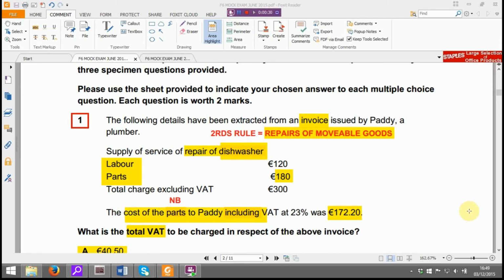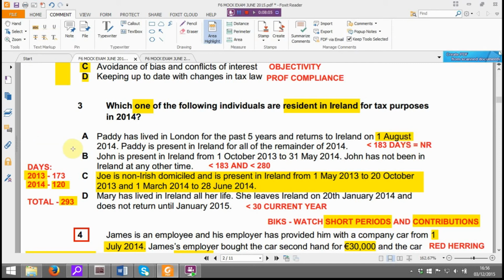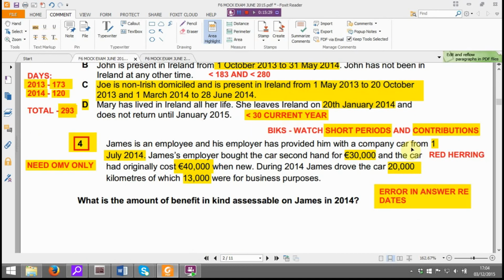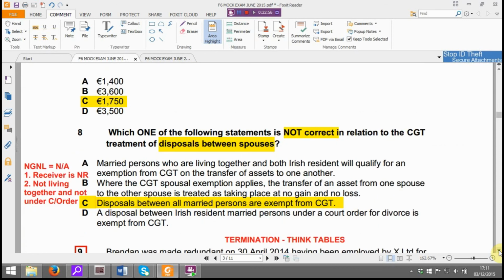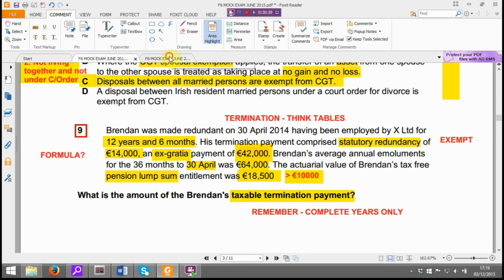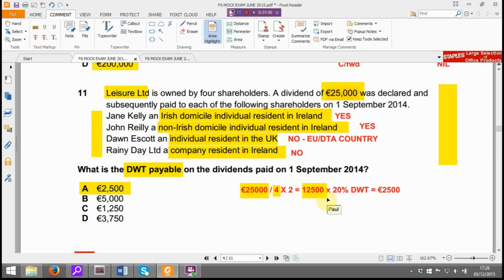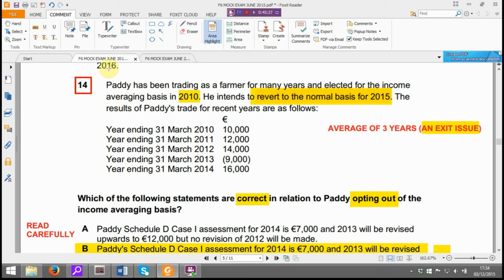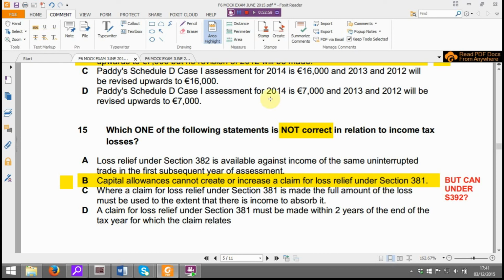F6 Mock Exam Dec 2015 MCQ's 1 - 15